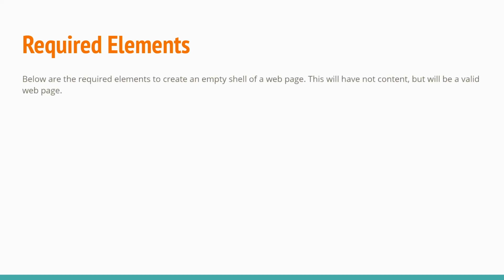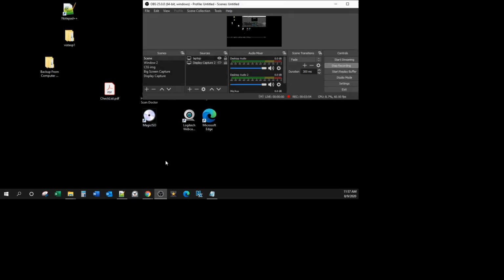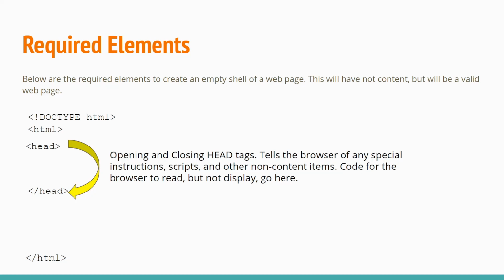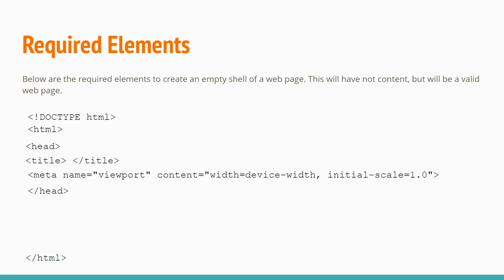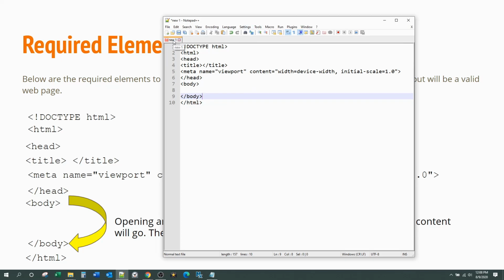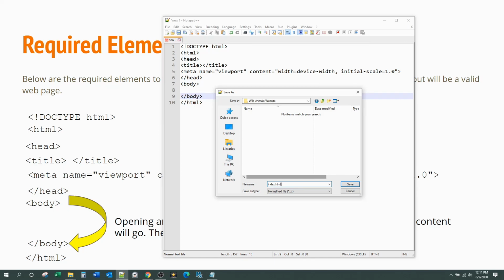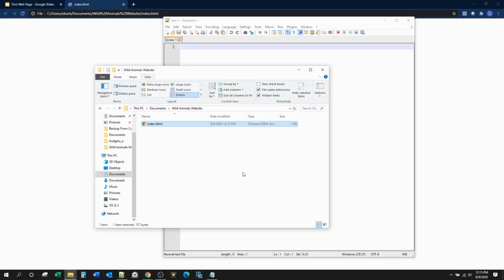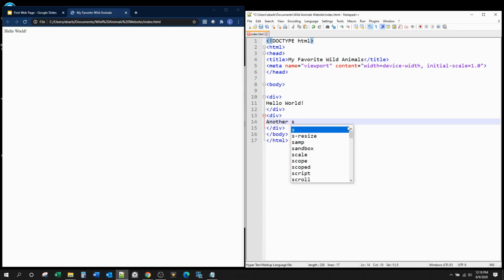Beginning HTML - First Web Page - Home Page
In this video we discuss how to create a web page (home page) using HTML (HTML5). We will learn the basic structure of a web page which includes the minimum necessary tags.